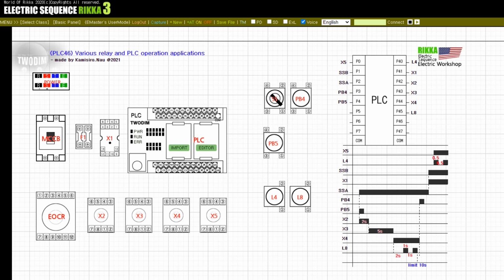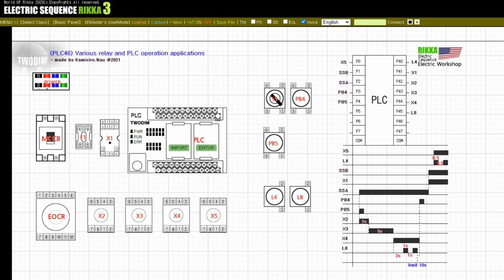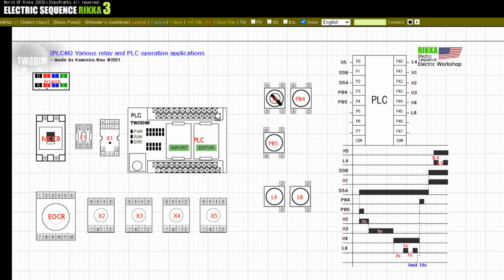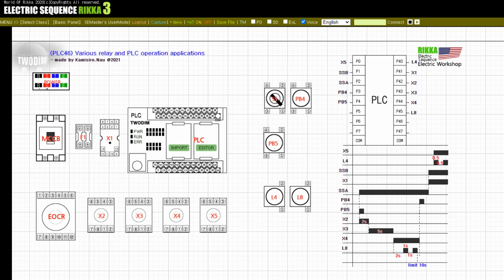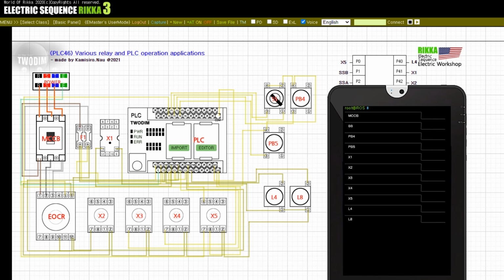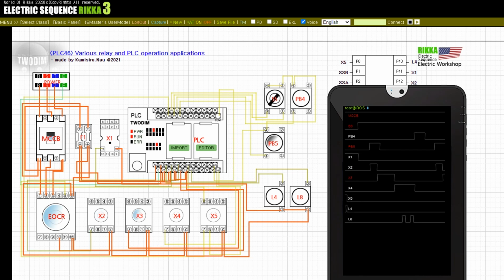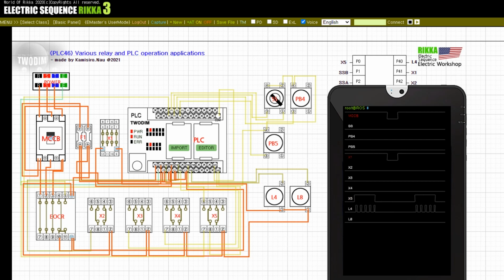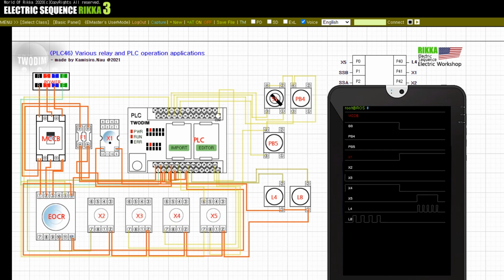(PLC46) Various relay and PLC operation applications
Today's lesson will look at overcurrent relay, 5 relays, and simple application through PLC.
There is a PLC input/output part on the right side of the screen and a time chart for PLC operation below.

*To learn simulation, you need to install the corresponding program.
Connection may not be possible depending on the server status.